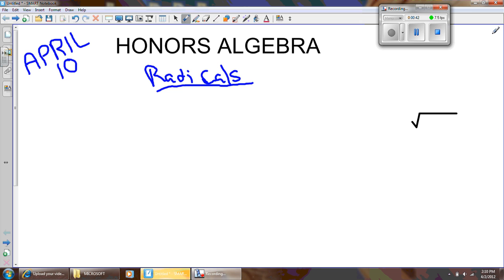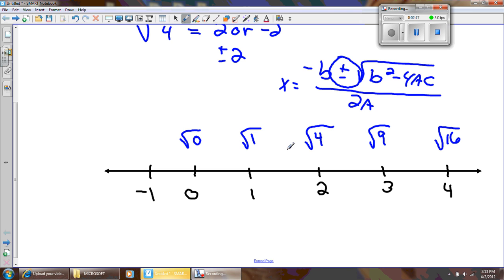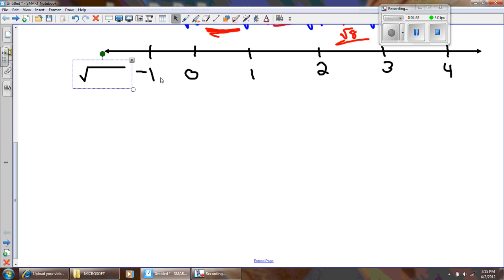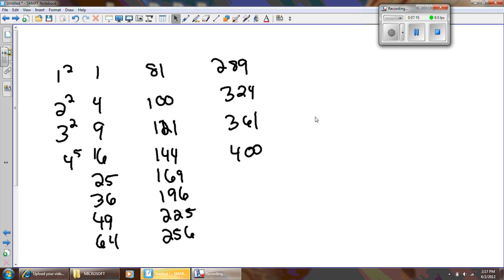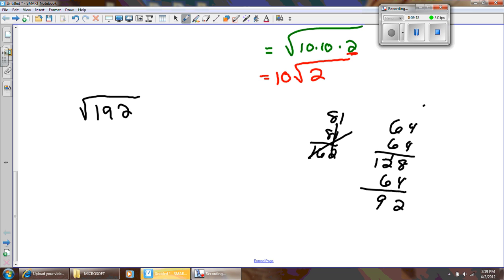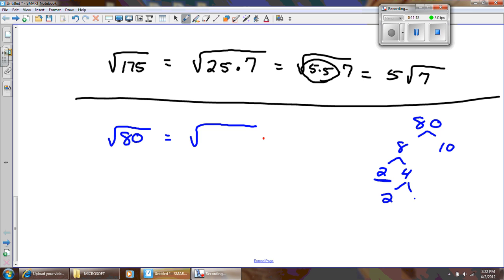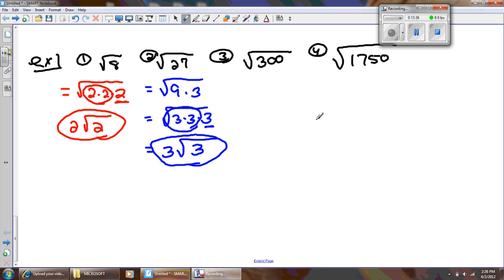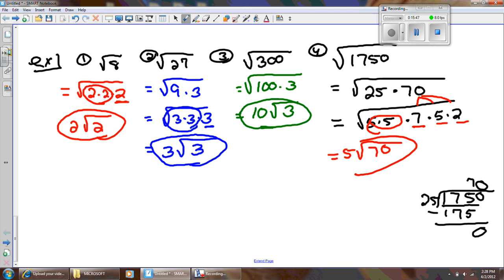April09 SIMP RADS